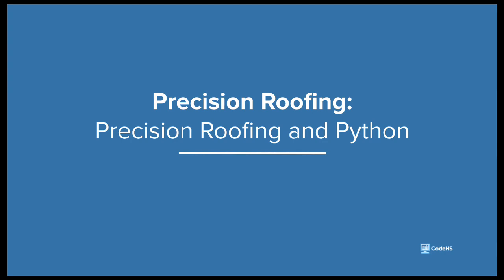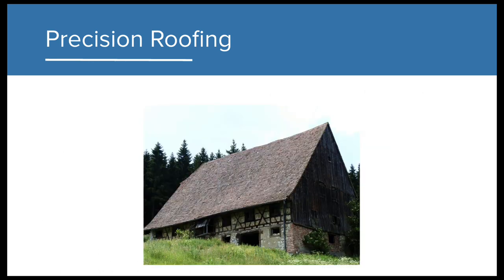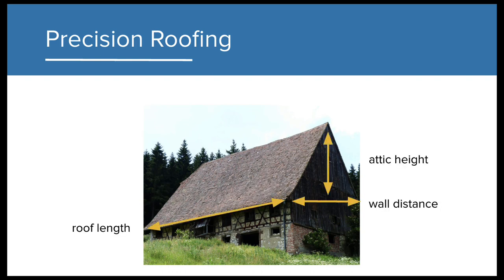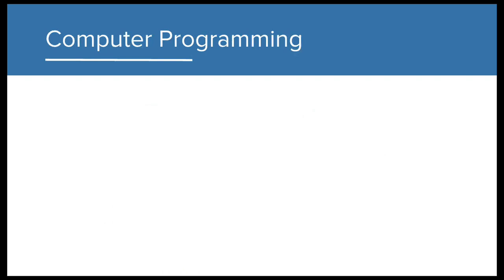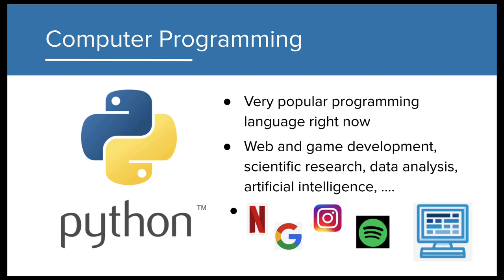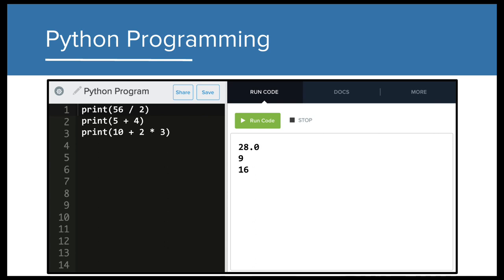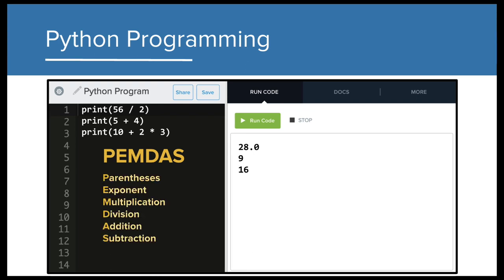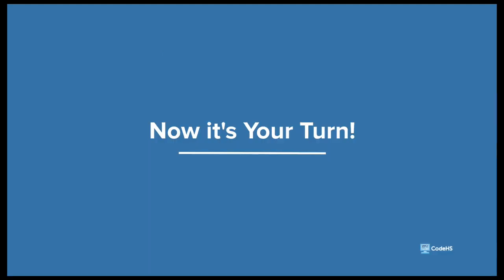Precision Roofing and Python